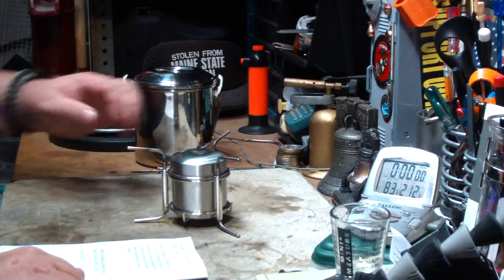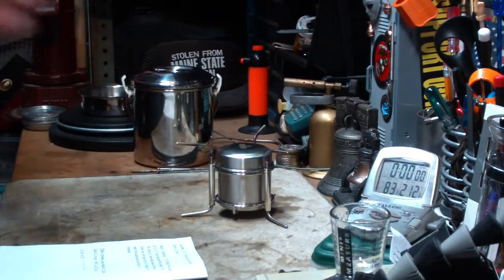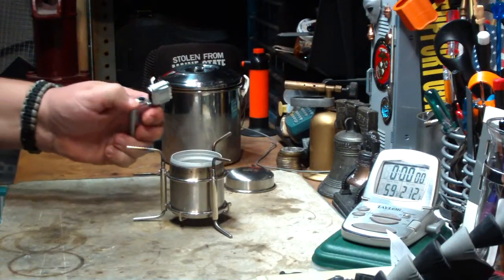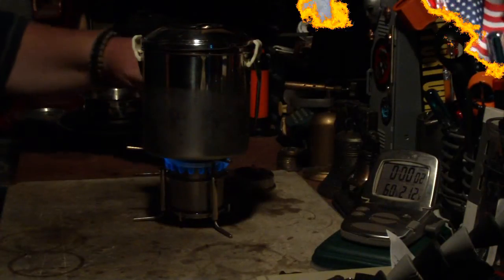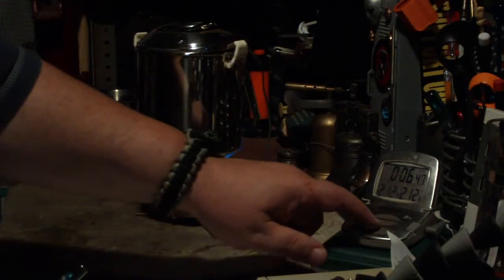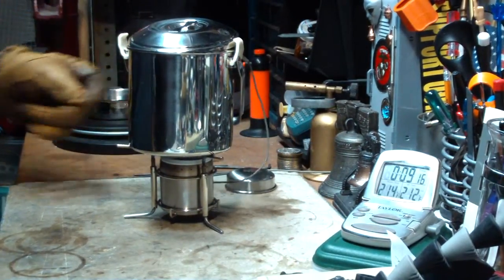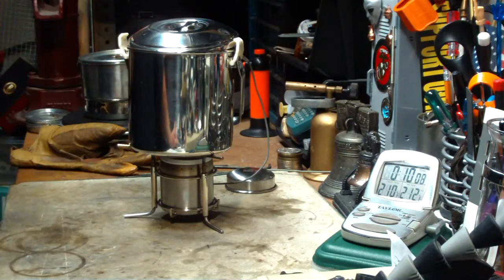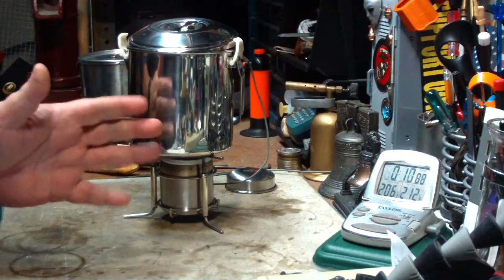OUT-D Stove - Boil Test #3 - ZEBRA Stainless Loop Handle Pot 12cm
In this video I respond to a comment Randy J sent, "... Still flipping the coin as t(o) if I really need something bigger for the Zebra pot. when making soups having a flame that isnt blow torch hot is handy to keep the scalding and scorching to? a minimum."

ZEBRA Stainless Loop Handle 12CM Pot holds 44 oz (5.5 cups) (1.3 L).

The ZEBRA pot I have is the 12 cm (4.72") on. The 12 cm is the diameter and the height.

I thank Randy J for his comment,
Hiram

Some of the specifications on the OUT-D are as follows:
Material: aluminum & stainless steel
Capacity: about 3.5 liquid alcohol
Net Weight: 8.6 ounces (246 grams) Note: according to fact sheet
Burner Diameter: 2.17" (55.2 mm)
Burner Height: 2.66" (67.7 mm)
Stove Height: 3.54 inches (9 cm)
Jets: 18
Distance from jets to bottom of pot: 1" (25.4mm)

Lab0446
Title: OUT-D Stove (AKA Ultra-Safe & High Capacity Backpacking Stainless Steel Alcohol Stove) - Boil Test #3 - ZEBRA Stainless Loop Handle Pot 12cm
Room temp: 85°
Humidity: 72% (wet)
Weather condition: Sunny
Burner: OUT-D
Stove/Pot stand: OUT-D
Pot: ZEBRA Stainless Loop Handle Pot 12cm
Fuel: methanol
Amount of fuel: 1 fluid ounce
Amount of water: 2 cup(s)
Water temp at start: 60°
Time to boil: 6 minute(s) 41 second(s)
Time to run-out: 9 minute(s) 00 second(s)
Note: